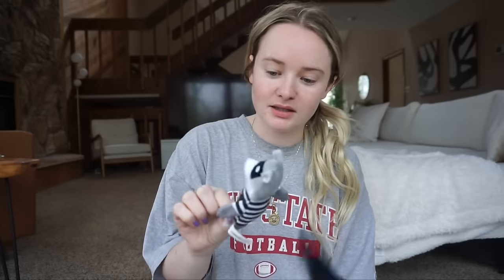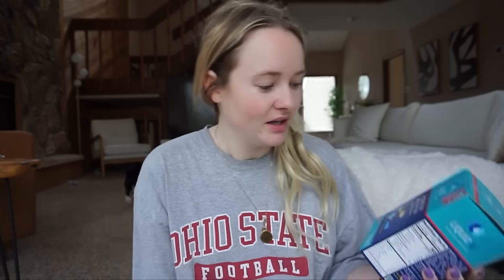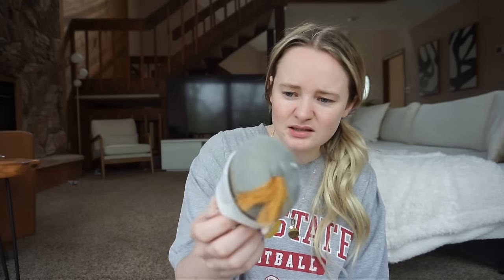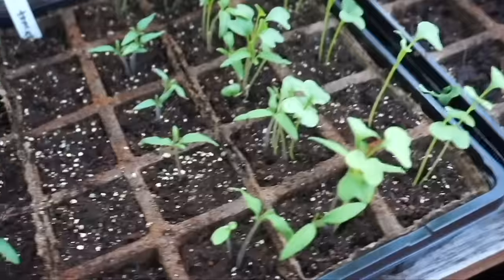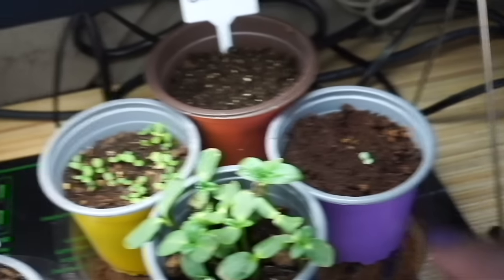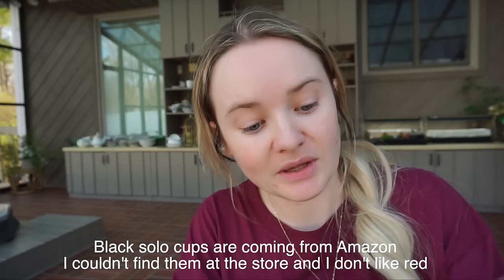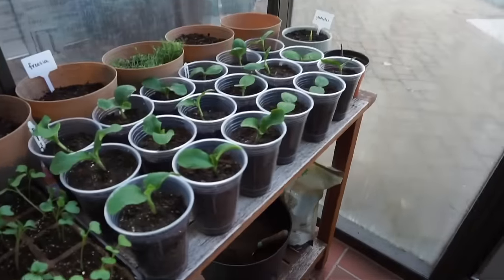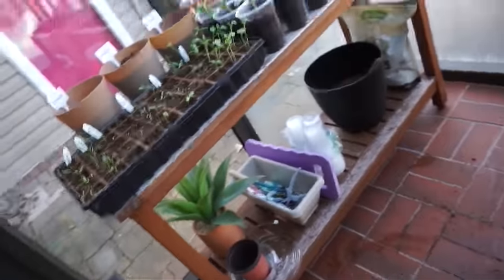TRANSPLANTING MY SEEDLINGS + MY EASTER BASKET HAUL!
Kiki Chanel
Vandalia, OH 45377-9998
AMAZON STOREFRONT

LINKS

AeroGarden Sprout with Gourmet Herbs Seed Pod Kit - Hydroponic Indoor Garden, White